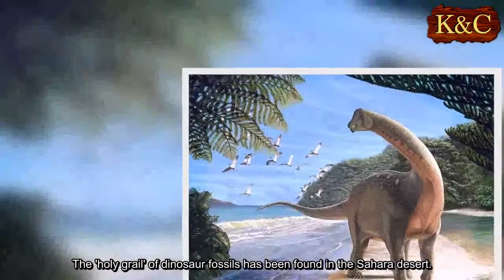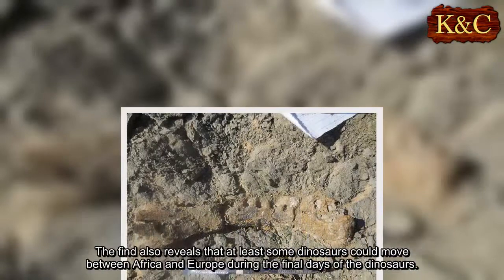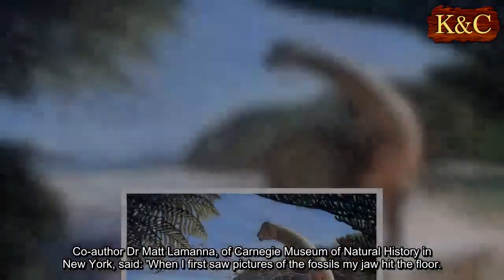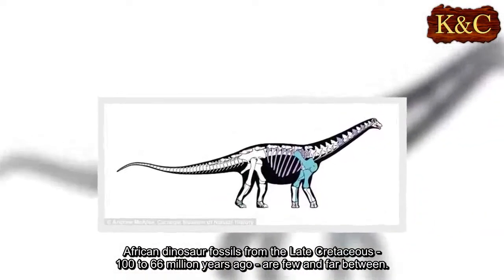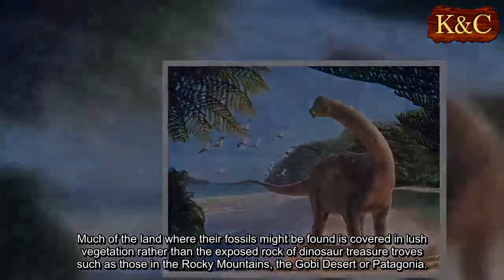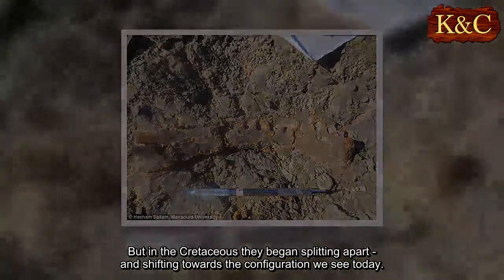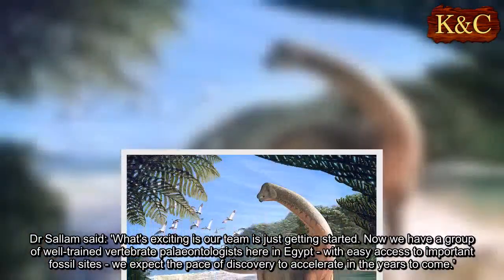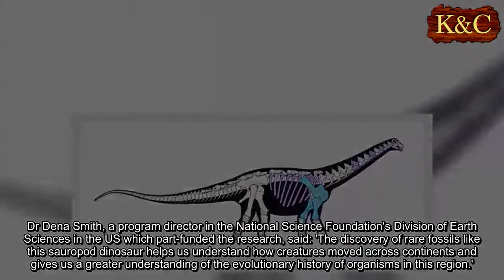Bus-sized veggie dinosaur travelled across the Sahara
The 'holy grail' of dinosaur fossils has been found in the Sahara desert.
Researchers have unearthed the remains of a long-necked, four-legged, school bus-sized titanosaur that lived roughly 80 million years ago.
The plant-eating Cretaceous Period dinosaur, named Mansourasaurus shahinae, was nearly 33 feet (10 metres) long and weighed 5.5 tons (5,000 kg).
Very few fossils have been unearthed from the last days of the dinosaurs in Africa, and the latest discovery sheds light on this missing history.
The find also reveals that at least some dinosaurs could move between Africa and Europe during the final days of the dinosaurs.
Scientists say the dinosaur is an 'incredible discovery'.
The skeleton is the most complete ever unearthed on the continent from the end of the Cretaceous.
It includes parts of the skull, the lower jaw, neck and back vertebrae, ribs, most of the shoulder and forelimb, part of the hind foot and pieces of the bony skin plates.
Co-author Dr Matt Lamanna, of Carnegie Museum of Natural History in New York, said: 'When I first saw pictures of the fossils my jaw hit the floor.
'This was the Holy Grail - a well-preserved dinosaur from the end of the Age of Dinosaurs in Africa - that we palaeontologists had been searching for a long, long time.'
Co-author Dr Eric Gorscak, of the Field Museum in Chicago, said: 'Africa's last dinosaurs weren't completely isolated - contrary to what some have proposed in the past. There were still connections to Europe.'
African dinosaur fossils from the Late Cretaceous - 100 to 66 million years ago - are few and far between.
Dr Gorscak explained: 'Mansourasaurus shahinae is a key new dinosaur species - and a critical discovery for Egyptian and African palaeontology.
'Africa remains a giant question mark in terms of land-dwelling animals at the end of the Age of Dinosaurs.
'Mansourasaurus helps us address longstanding questions about Africa's fossil record and palaeobiology - what animals were living there and to what other species were these animals most closely related?'
Much of the land where their fossils might be found is covered in lush vegetation rather than the exposed rock of dinosaur treasure troves such as those in the Rocky Mountains, the Gobi Desert or Patagonia.
The lack of a Late Cretaceous fossil record in Africa is frustrating for palaeontologists since the continents were undergoing massive geological and geographic changes at the time.
During the earlier years of the dinosaurs - in the Triassic and Jurassic periods - all the continents were joined together as the supercontinent of Pangaea.
But in the Cretaceous they began splitting apart - and shifting towards the configuration we see today.
It hasn't been clear how well-connected Africa was then to other Southern Hemisphere land masses and Europe - or to what degree its animals may have been cut off from their neighbours and evolving on their own separate course.
Mansourasaurus - as one of the few African dinosaurs known from this period - helps answer that question, reports Nature Ecology and Evolution.
Dr Sallam said: 'What's exciting is our team is just getting started. Now we have a group of well-trained vertebrate palaeontologists here in Egypt - with easy access to important fossil sites - we expect the pace of discovery to accelerate in the years to come.'
Titanosaurs are famous for including the largest land animals that ever roamed Earth - such as Argentinosaurus, Dreadnoughtus and Patagotitan.
But Mansourasaurus was moderate-sized for a titanosaur - roughly the weight of an African bull elephant.
Dr Dena Smith, a program director in the National Science Foundation's Division of Earth Sciences in the US which part-funded the research, said: 'The discovery of rare fossils like this sauropod dinosaur helps us understand how creatures moved across continents and gives us a greater understanding of the evolutionary history of organisms in this region.'